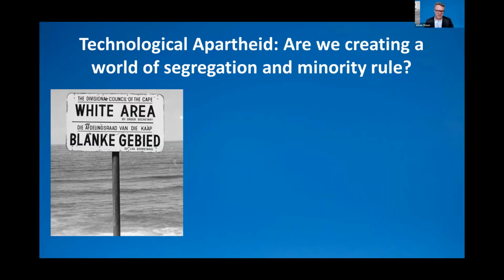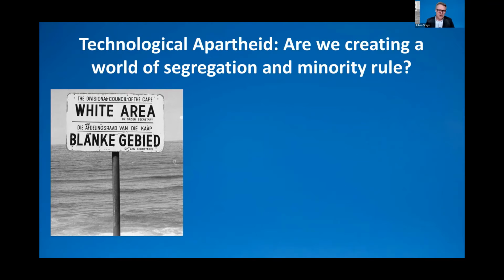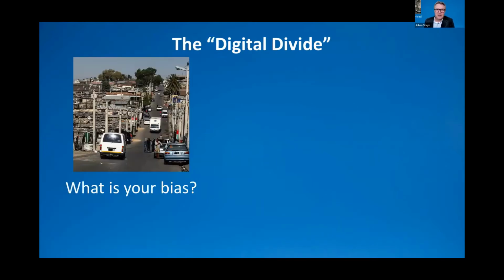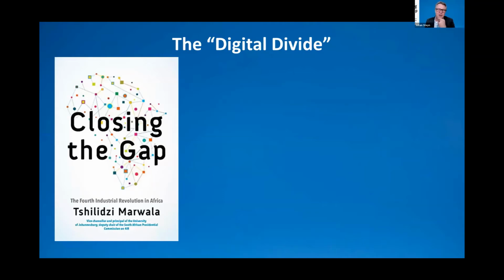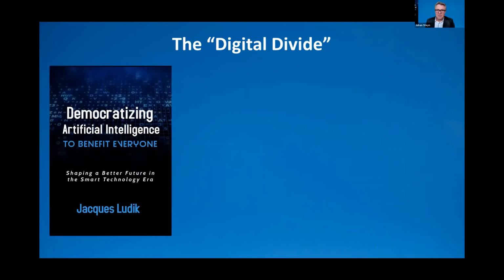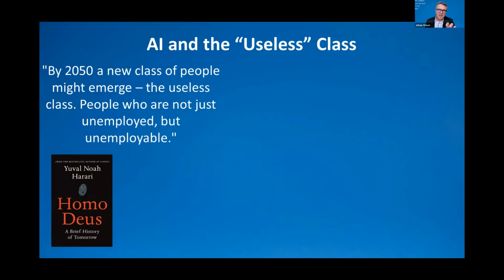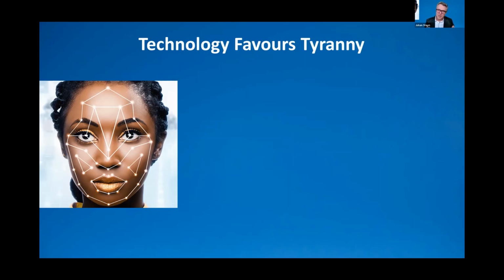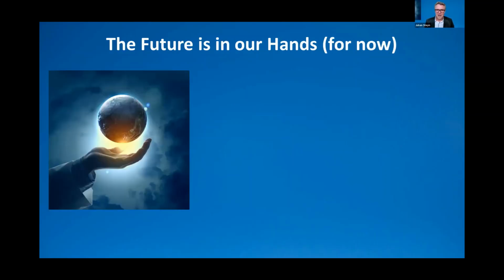GT&BSC Global Series - Responsible Automation - Johan Steyn